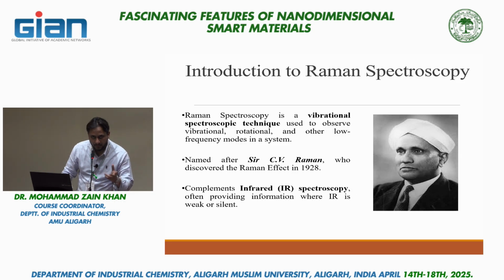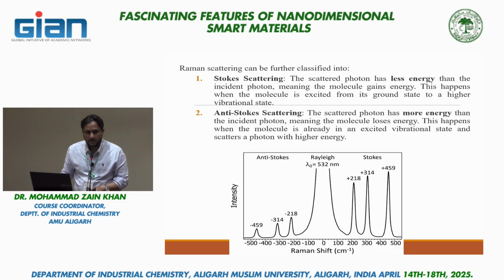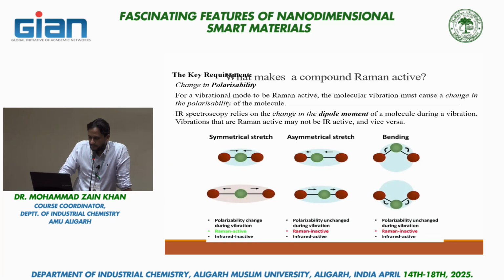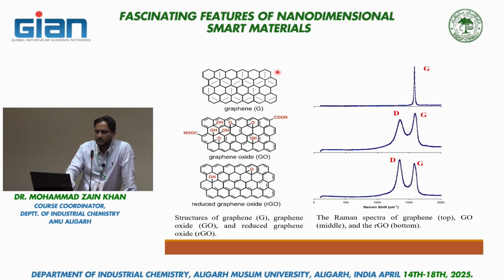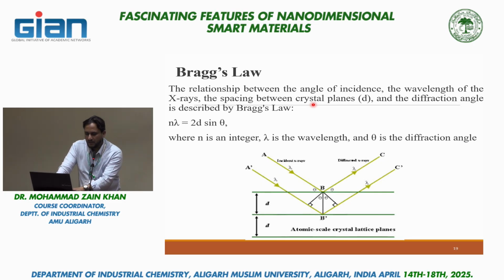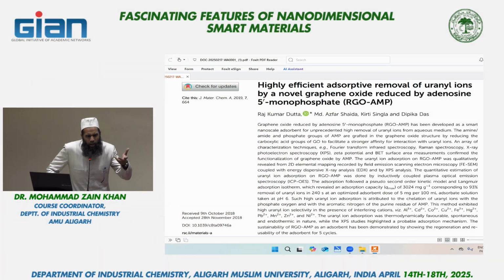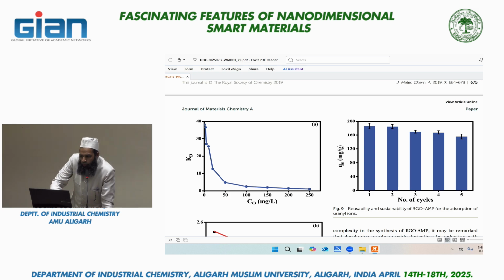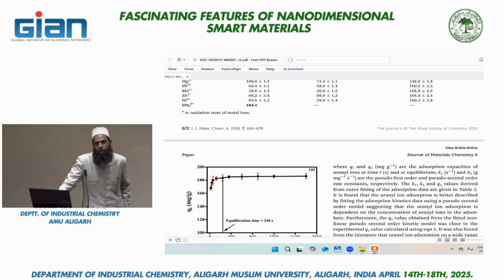T03 Working Principle of RAMAN spectroscopy and XRD